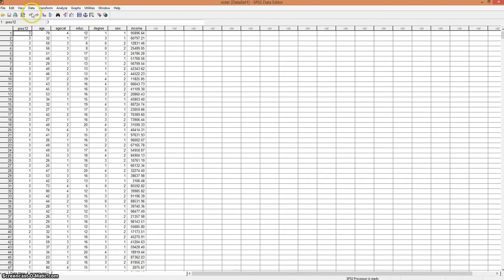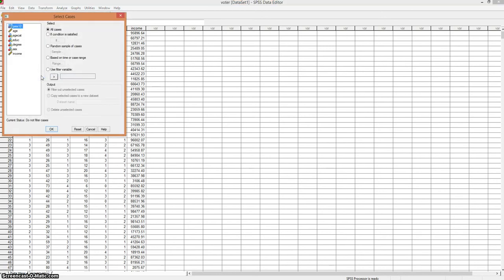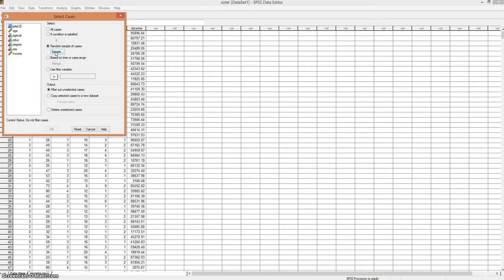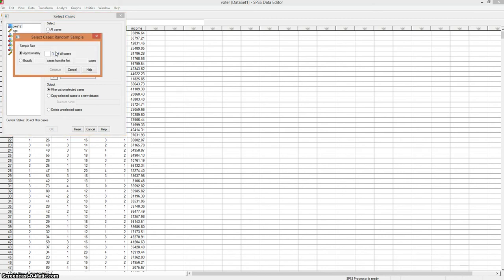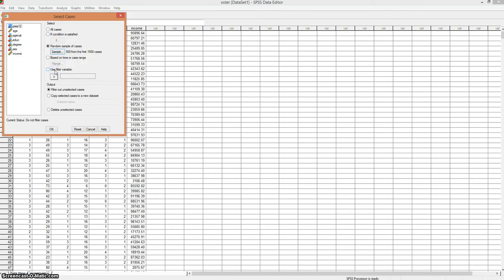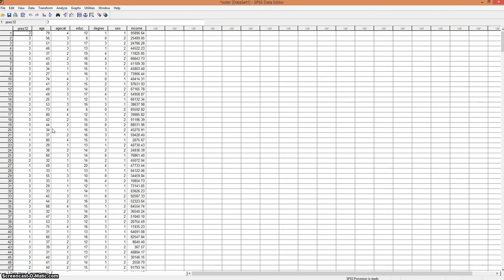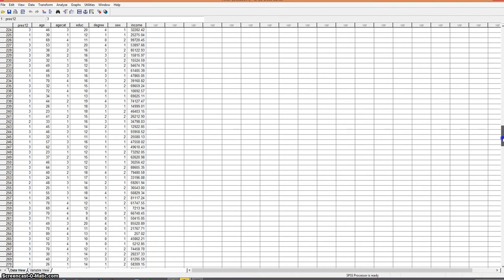SPSS Random Sample Selection